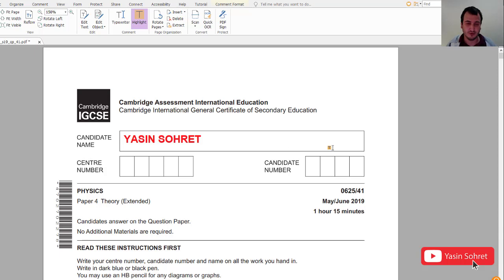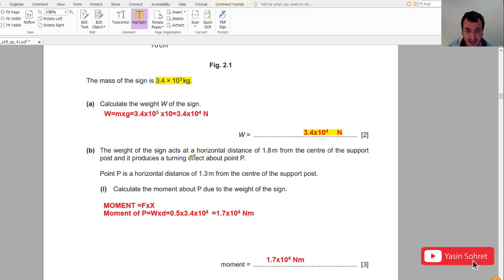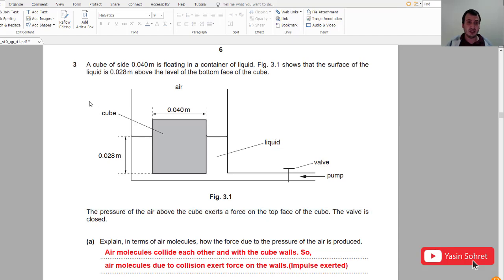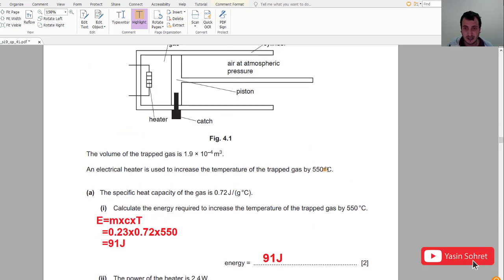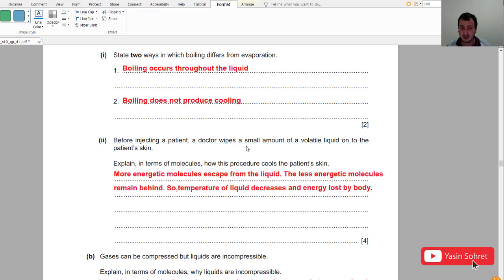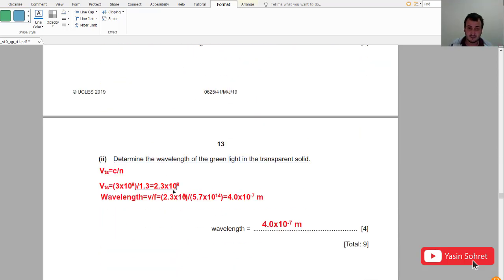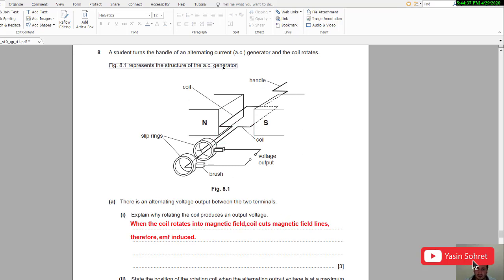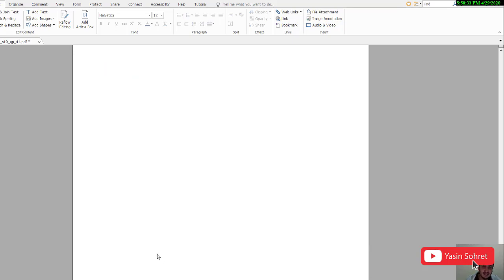IGCSE PHYSICS-2019 MAY JUNE PAPER 41 SOLUTION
You can see the clear solution of 2019 may June 41 paper.